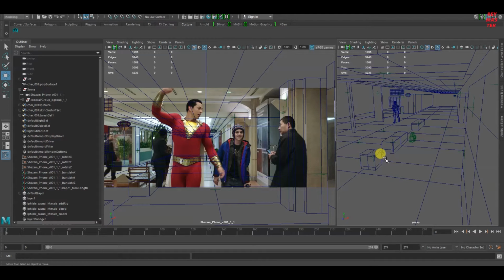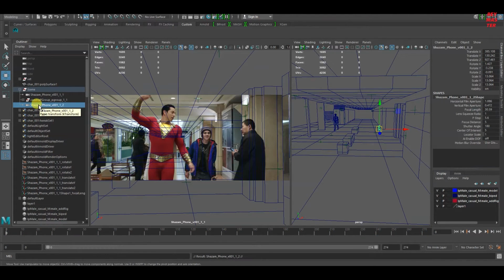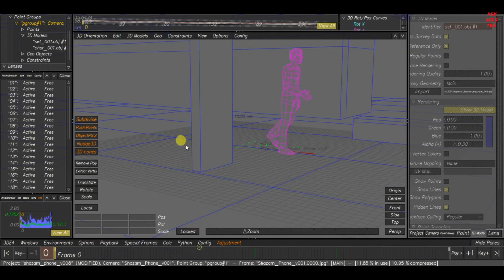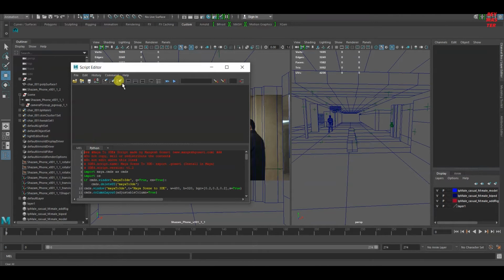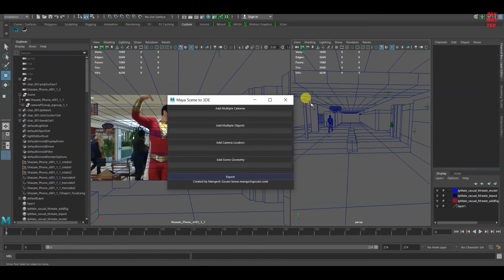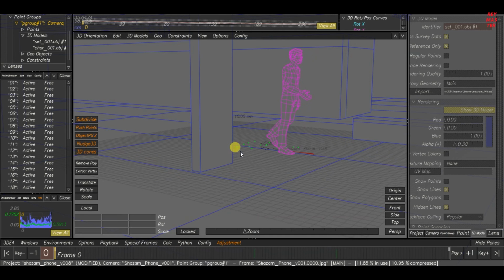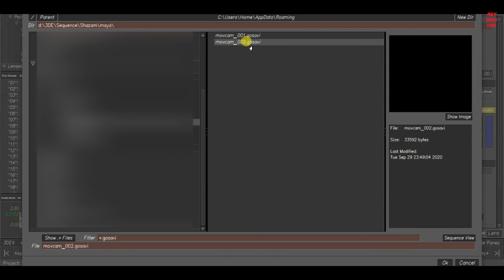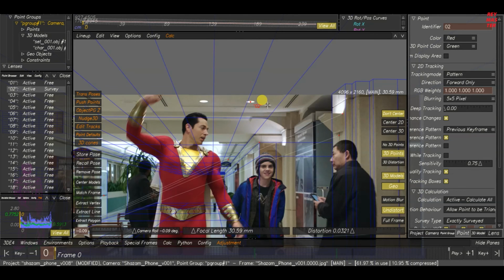How to use Maya Camera in 3dEqualizer | Export Camera to 3DE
An explainer video of how to export a maya oriented camera to 3dequalizer.

why would this video be useful?
Lineup obj mesh takes so much time in 3dequalizer, with this script you can completely save more time!

The scripts used in this video belongs to Mangesh Gosavi!